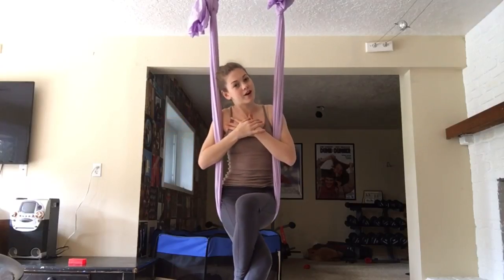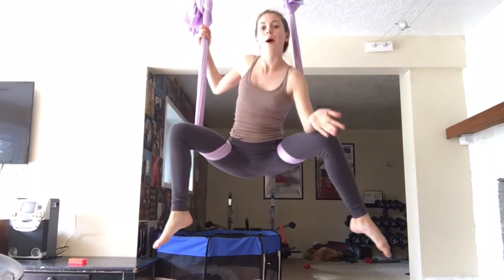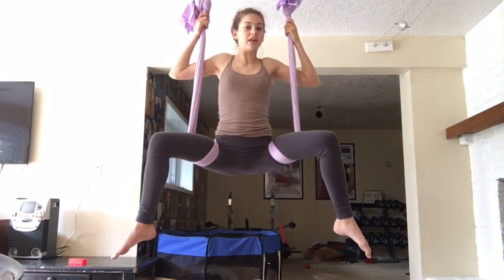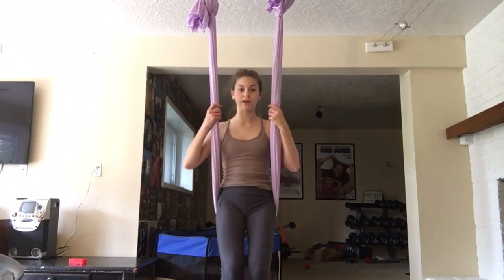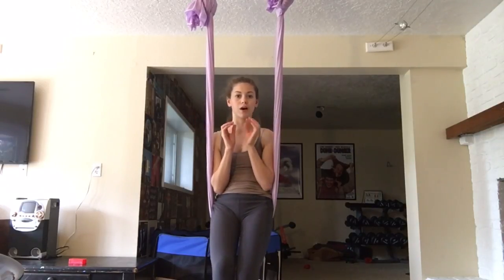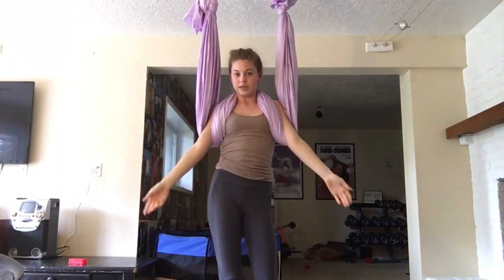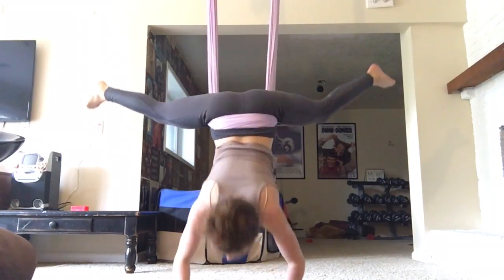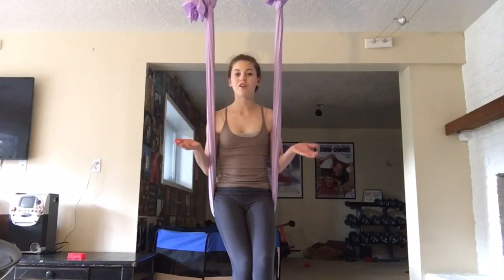Aerial Silk Tricks!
💙 Aerial Coco
Beginner and Intermediate Aerial Silk and Aerial  Hammock Tricks and Yoga Positions